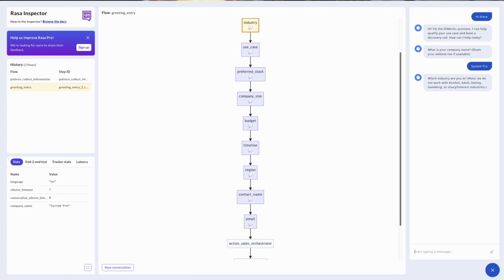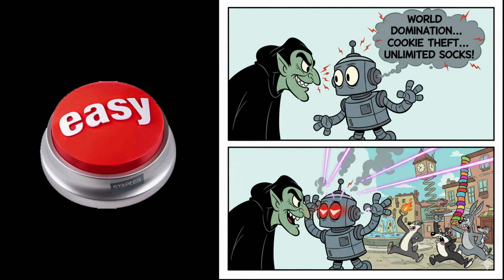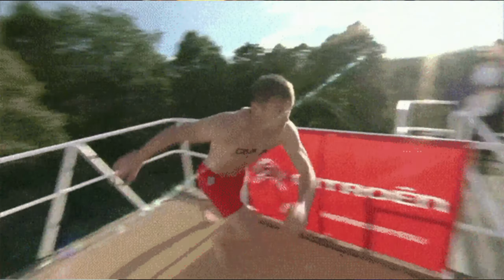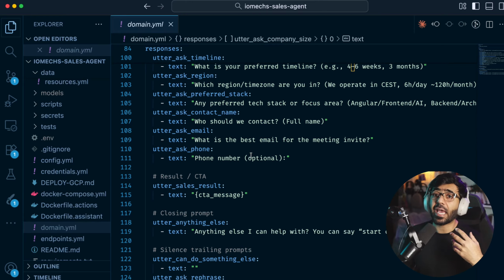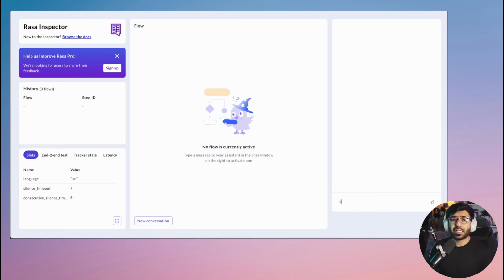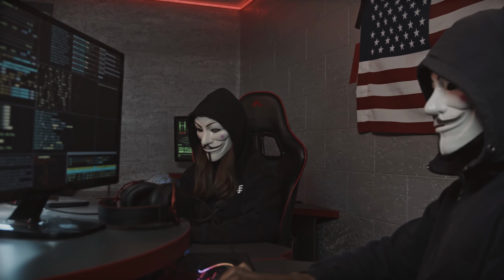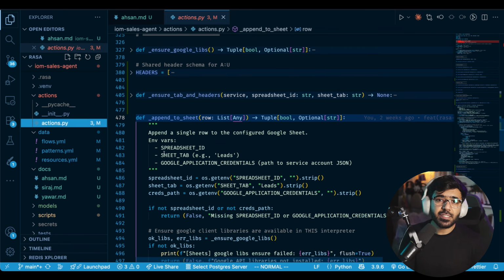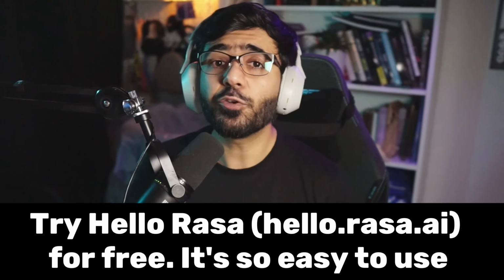3 BIG Mistakes COSTING Your AI Agents! (and how to fix them)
Stop building AI agents that hallucinate and leak data.

If you've tried building AI assistants with pure Large Language Models (LLMs), you know the struggle: they are black boxes, impossible to debug, and prone to prompt injection attacks. In this video, I show you how to tame the "wild animal" of Generative AI using Rasa.

We will build a production-ready B2B Sales Assistant from scratch.

🧠 How to separate "Understanding" from "Business Logic."

🛠️ A full code walkthrough of a Rasa-powered Sales Agent.

🔎 Using the Rasa Inspector to debug conversation flows in real-time.

📚 Implementing RAG (Retrieval Augmented Generation) for long-tail queries.

🔌 Connecting your AI agent to external APIs (Google Sheets/CRM).

Time to stop playing with toys and start building enterprise-grade AI. 🚀

00:00:00 - The "Wild Animal" Problem with LLMs
00:00:36 - Introducing the Solution: Rasa
00:00:55 - Demo Preview: The B2B Sales Assistant
00:01:06 - 3 Reasons Why Pure LLMs Fail in Production
00:01:45 - The New Architecture: LLMs + Deterministic Flows
00:02:09 - Code Walkthrough: Project Structure
00:02:25 - Domain & Responses (The Agent's Personality)
00:02:44 - Flows.yml: Defining Business Logic
00:03:06 - Training & The Rasa Inspector (Live Debugging)
00:03:41 - Solving Hallucinations & Security Risks
00:04:01 - Adding RAG (Retrieval-Augmented Generation)
00:04:16 - Custom Actions & API Integrations (Google Sheets)
00:04:33 - The Final Result: A Reliable AI Agent
00:04:58 - How to Get Started for Free